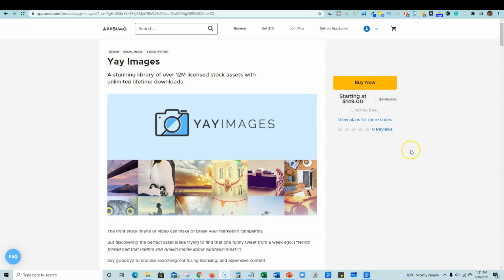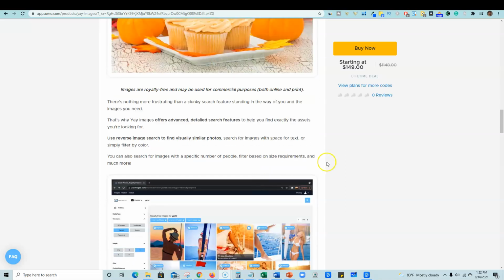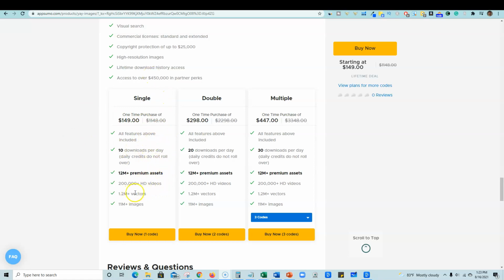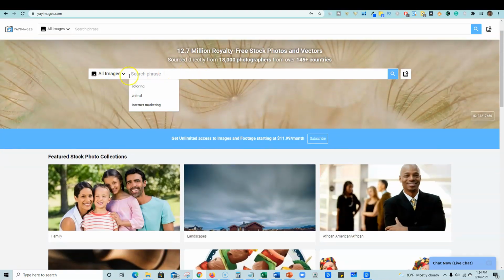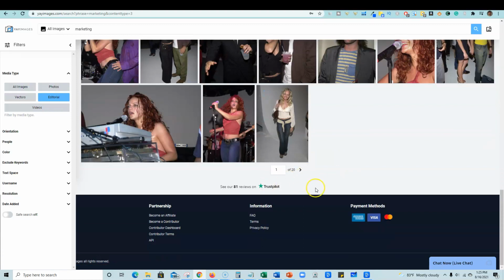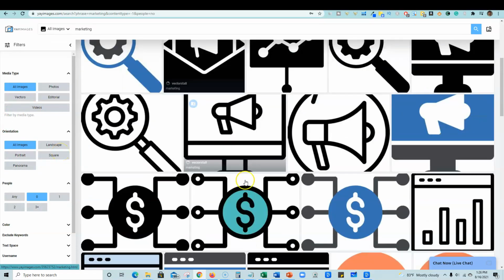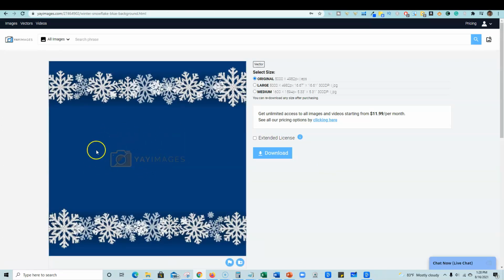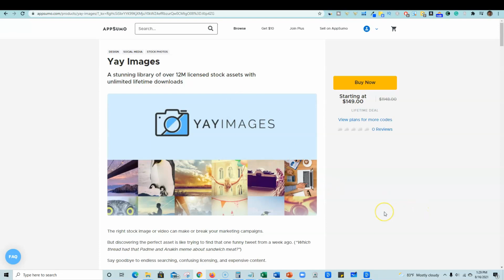Yay Images Review & Demo - Lifetime Deal Coupon-Storyblocks Alternative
Get YAY IMAGES lifetime deal here from Appsumo

This is a great alternative to Pixabay, Pexels, and Storyblocks.